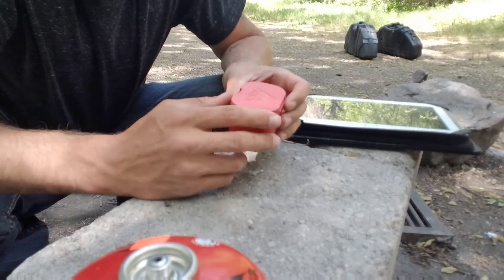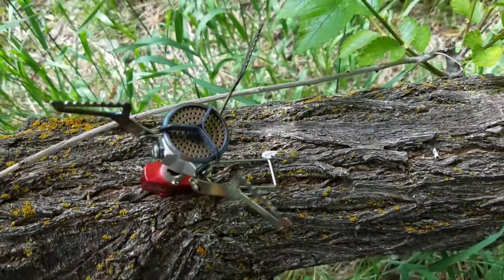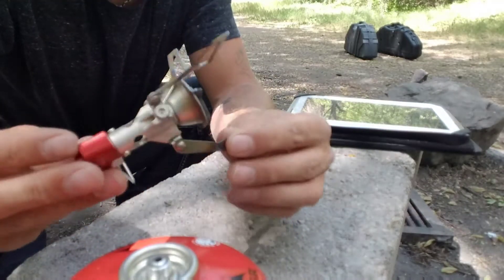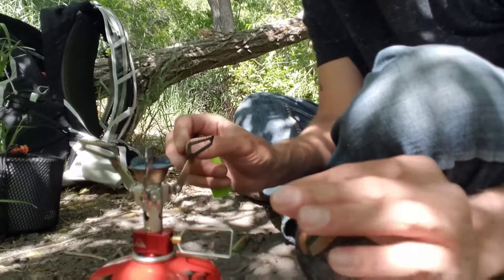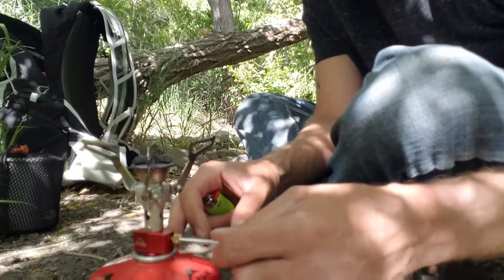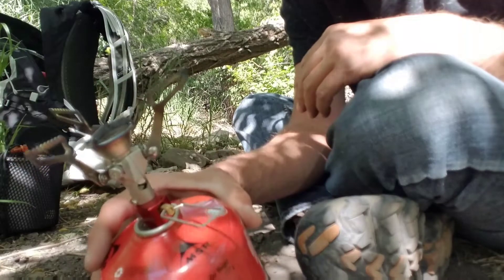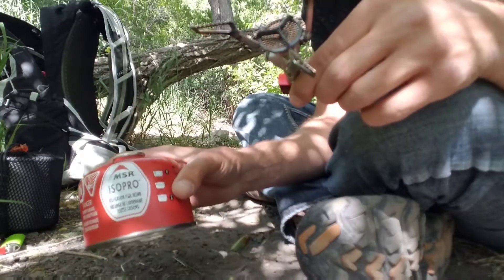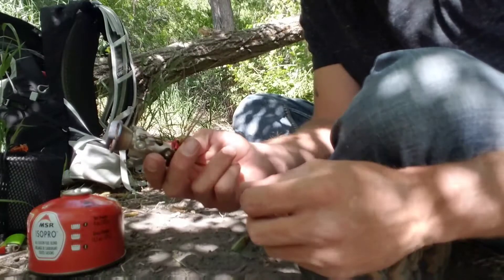MSR Pocket Rocket 2 (Preview) TWGR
Lets take a look at the MSR Pocket Rocket 2 (Preview) TWGR